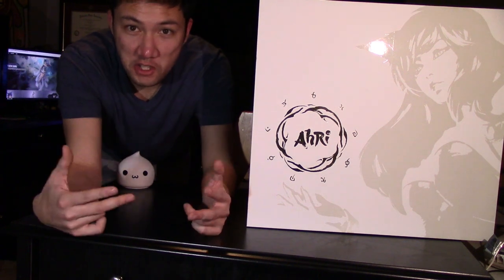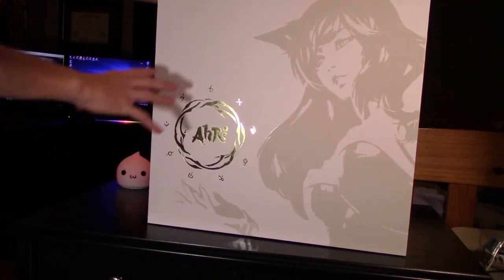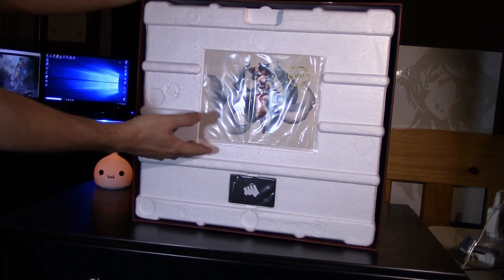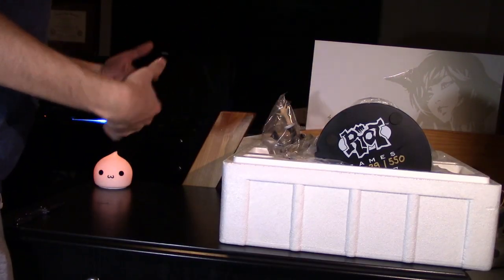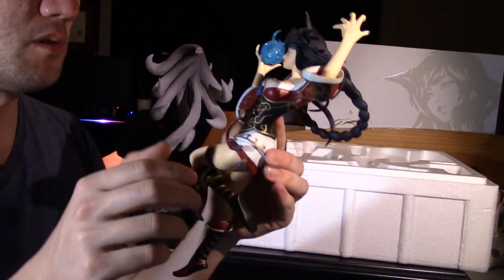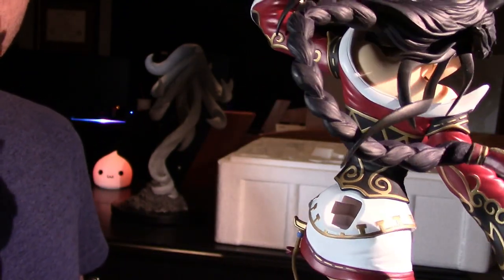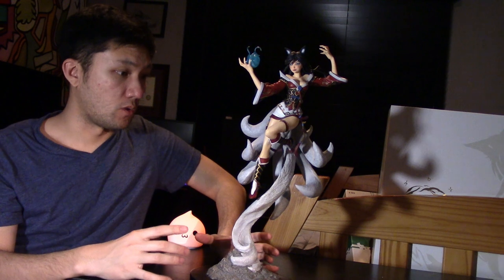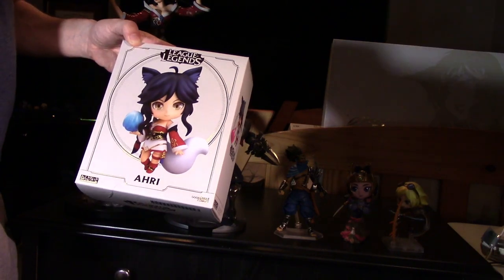League of Legends Figure Spotlight #42 - Unboxing Limited Edition Ahri A New Dawn Statue #239/550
League of Legends Figure Spotlight

Unboxing Limited Edition Ahri A New Dawn Statue North America #239/550